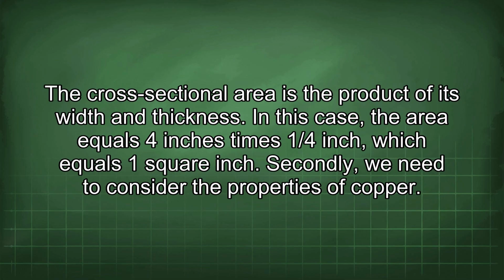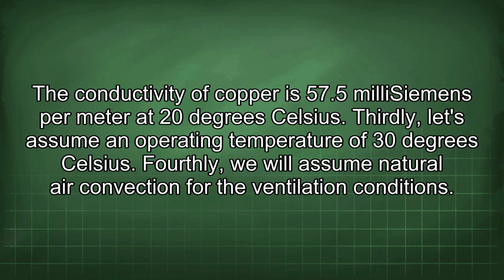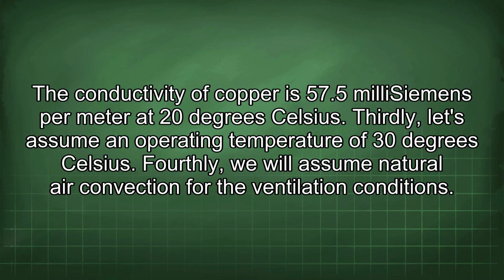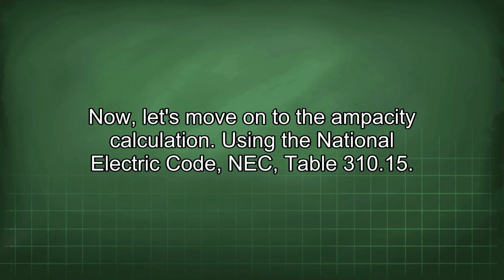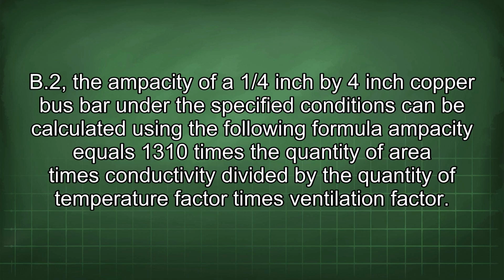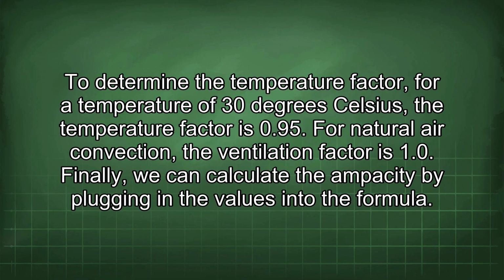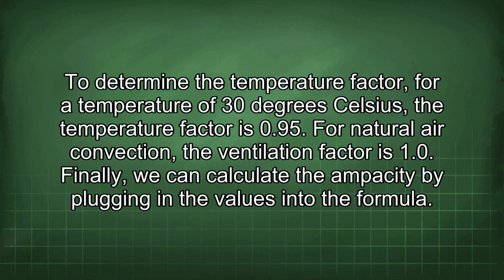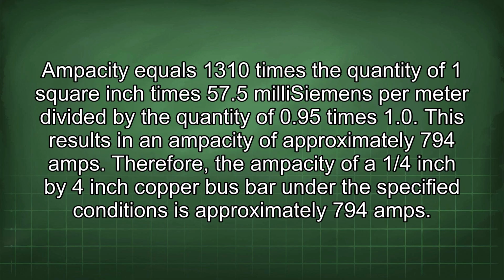Copper Bus Bar Ampacity Calculation Explained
Learn how to calculate the ampacity of a copper bus bar. We'll cover cross-sectional area, copper properties, and NEC calculations. Discover the ampacity of a 1/4" x 4" copper bus bar.